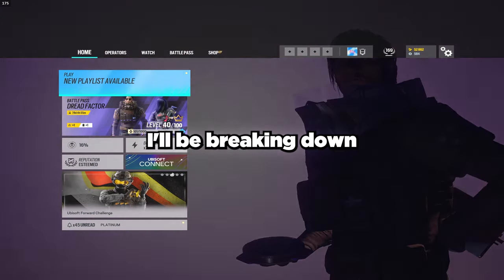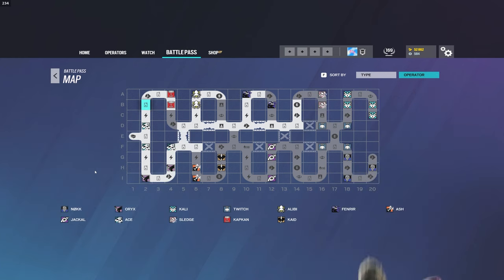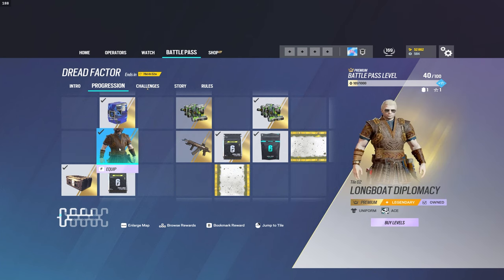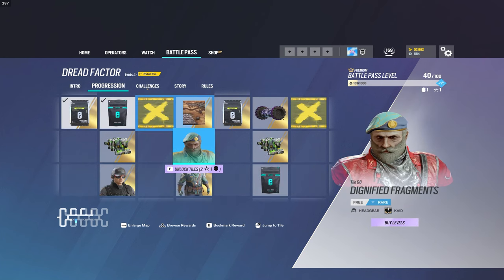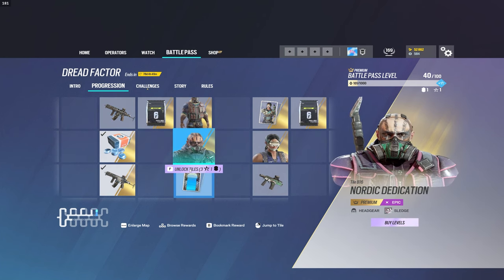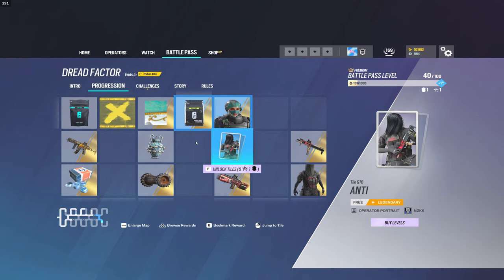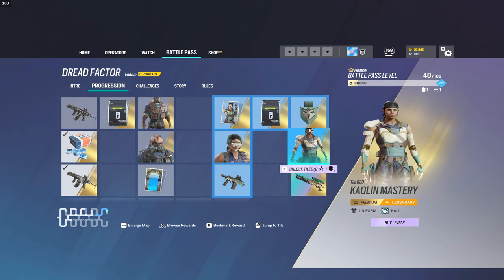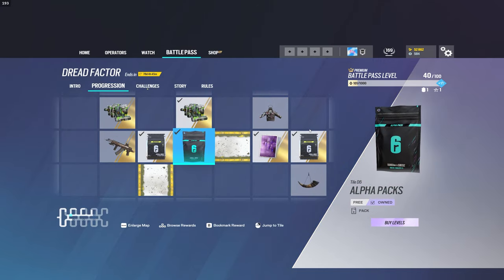Is The Operation Dread Factor Battle Pass Worth It?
Do you want to know if the Operation Dread Factor battle pass is worth it?